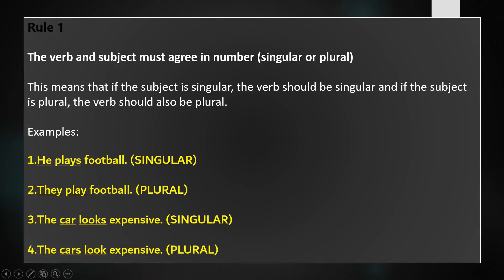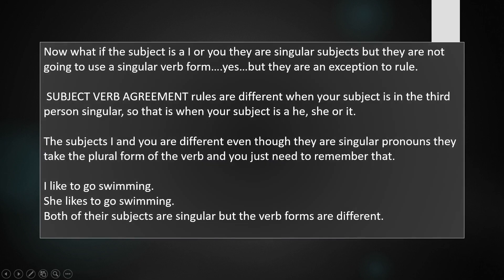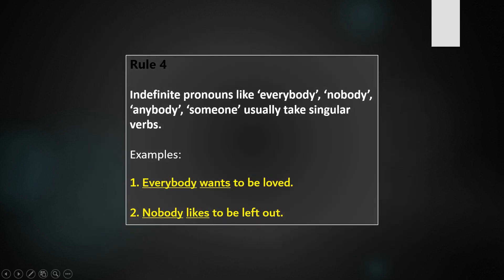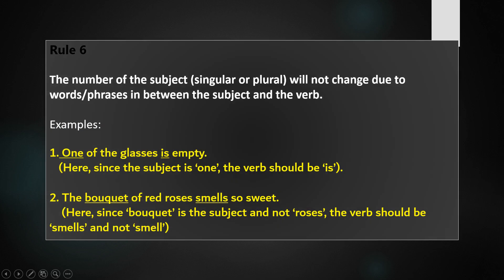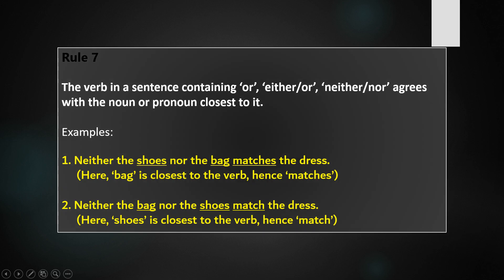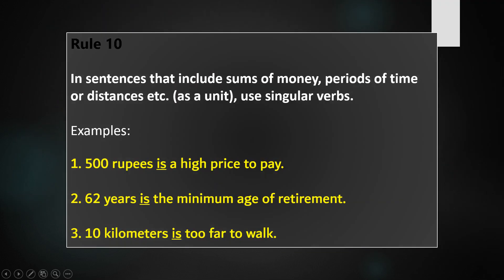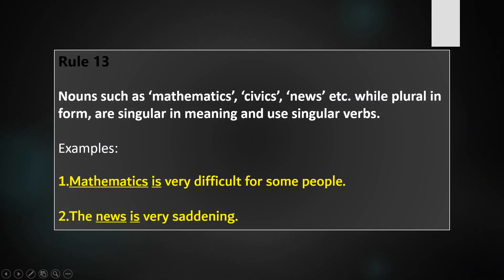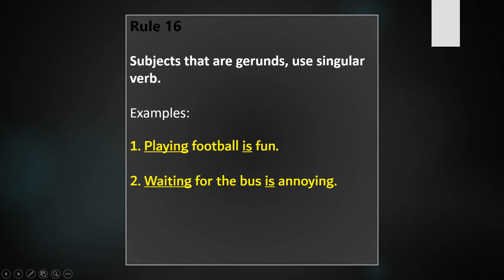Subject Verb Concord | Class 9 | Ncert